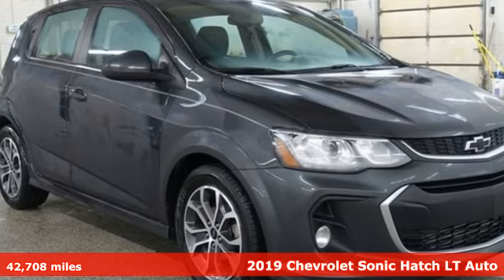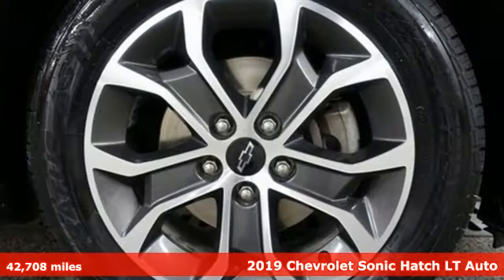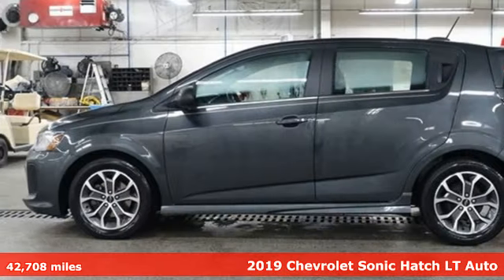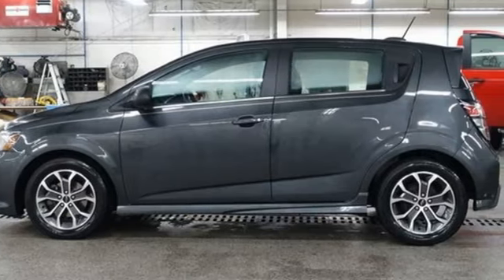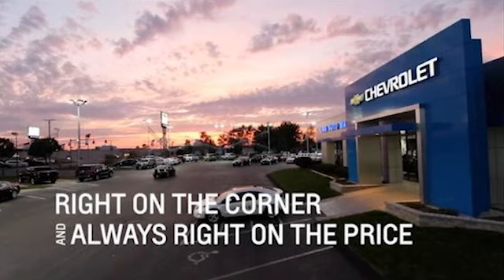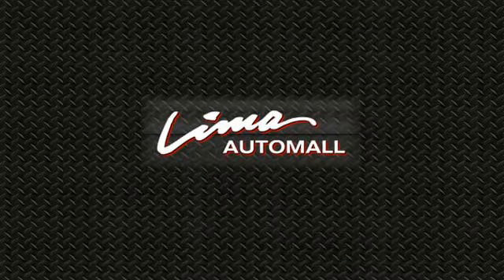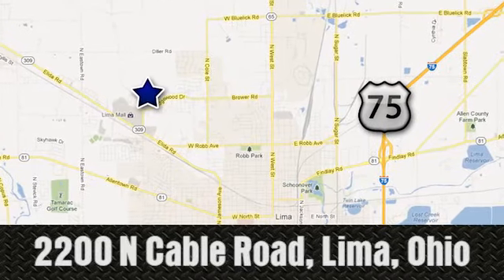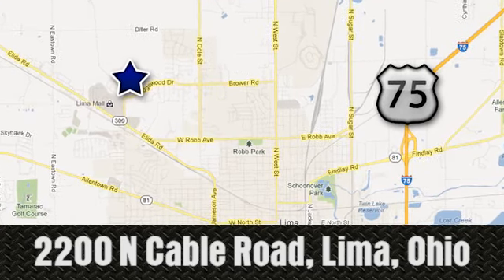Used 2019 Chevrolet Sonic Lima OH Dayton, OH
Year: 2019
Make: Chevrolet
Model: Sonic
Trim: LT
Engine: I4
Transmission: 6-Speed Automatic
Color: Gray
Interior: Jet Black
Mileage: 42708
Stock #: 33643Z
VIN: 1G1JD6SB5K4133643
CARFAX One-Owner. Clean CARFAX. Nightfall Gray Metallic 2019 Chevrolet Sonic LT FWD 6-Speed Automatic I4 Chevy MyLink Touch Screen Infotainment System, Remote Start, Heated Seats, Bluetooth, Backup Camera, Cruise Control.brbrClean History Report and 1-Owner too! Odometer is 5263 miles below market average! 26/34 City/Highway MPGbrbrbrFamily owned and operated since 1918 , Lima Cadillac is a quality oriented, full service automotive dealership that prides itself on creating a positive atmosphere for all of our customers and employees based on trust, respect, honesty, and integrity. If at any time you have a question, please do not hesitate to contact a Lima Cadillac professional online or give us a call at ! Please note the advertised price does not include sales tax, vehicle registration fees, other fees required by law, finance charges and any documentation charges. Dealership not responsible for equipment inaccuracies.

Address:
2200 N Cable Rd